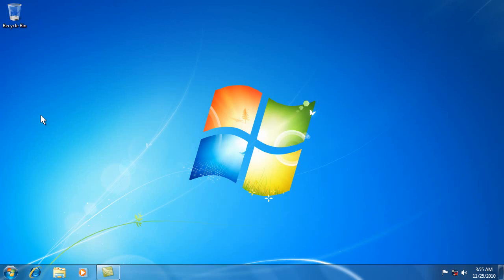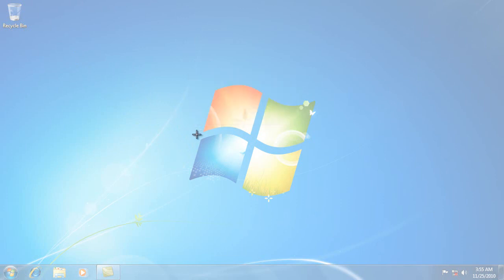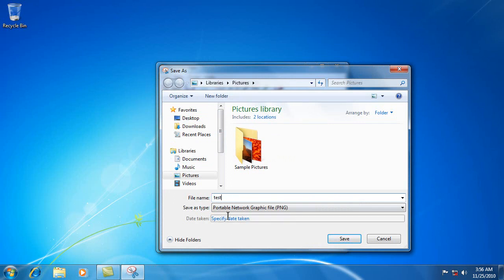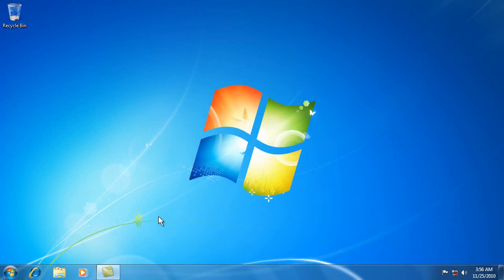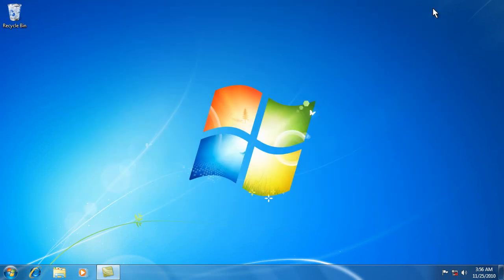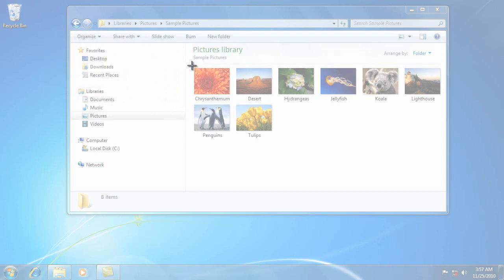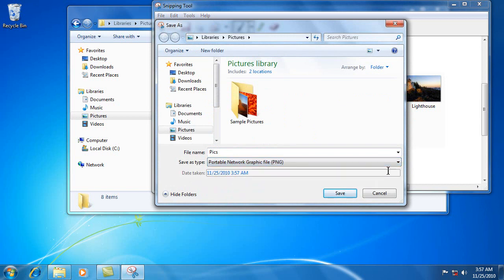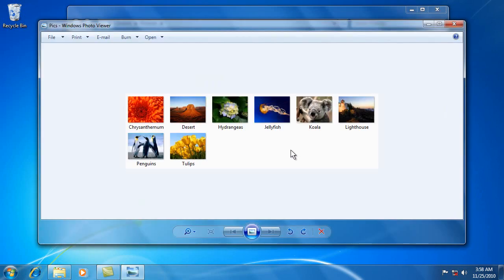Learn Windows 7 - Snipping Tool - (20 of 24) Watch Learn Do.com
Windows 7 - Snipping Tool - Lesson 20 of 24
Buy the Complete CD (105 Lessons) for only $30 at WatchLearnDo.com